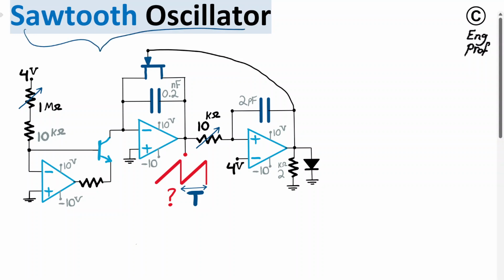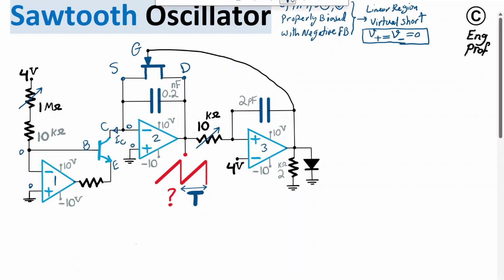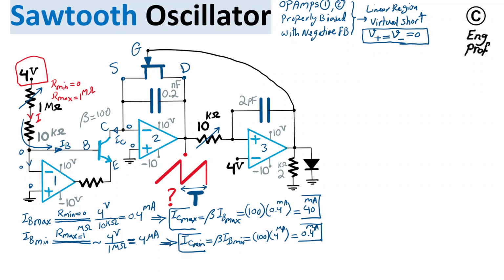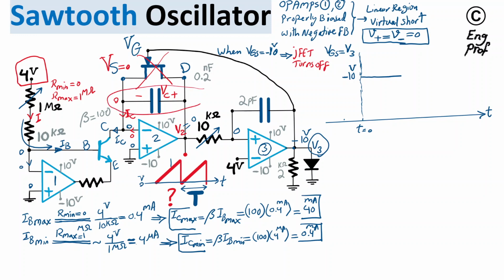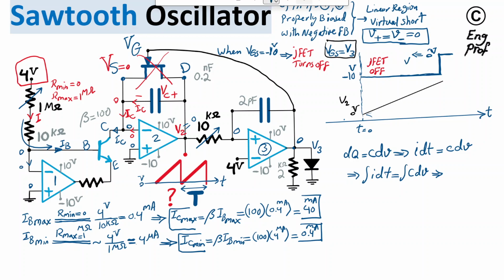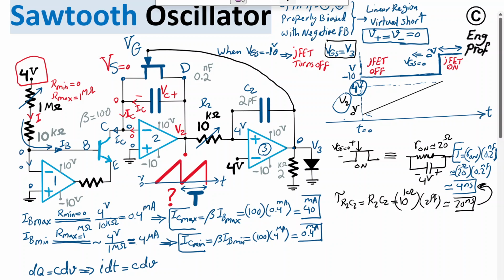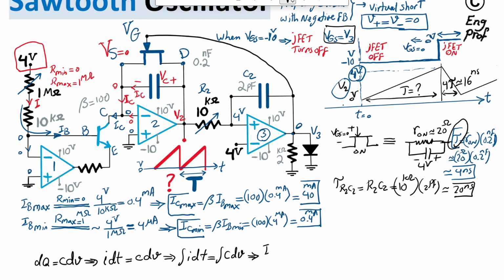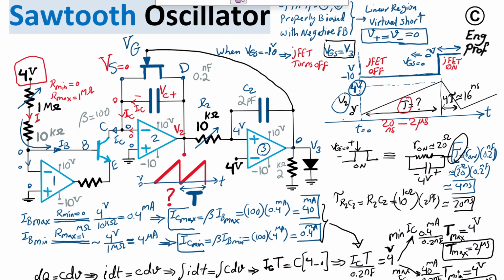Sawtooth Waveform Generator: How does this circuit work?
A Sawtooth Oscillator circuit designed with operational amplifiers, n-channel JFET and BJT transistors is analyzed in this circuit analysis video.  For more analog circuit and oscillator examples
The gate-source voltage of the n-channel Junction Field Effect Transistor defines the discharging moment for the main capacitor in this circuit and hence defines the period of the Sawtooth waveform.  The BJT combined with one op amp and one potentiometer defines a programmable current source that is used to charge the capacitor and hence the rising time. A third op amp with positive feedback is used as a comparator to define the highest voltage or the peak of the generated sawtooth signal. Practical implementation requires extra care and consideration for the RC time constants in this circuit.  A combination of Virtual short of op amp and Kirchhoff Current Laws are used to quickly analyze the circuit and find the programmable range for the period of the generated Sawtooth waveform.